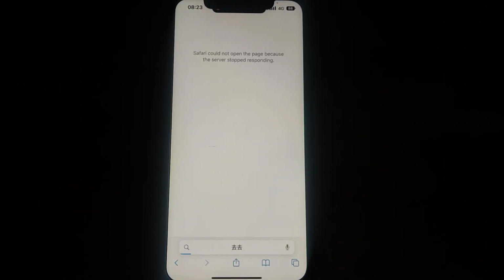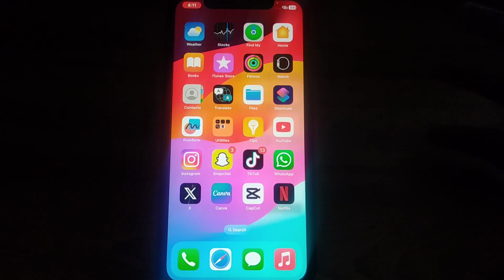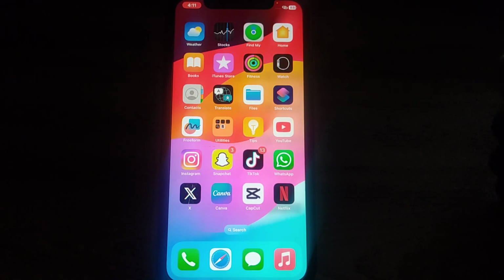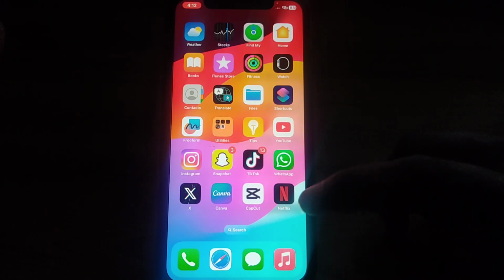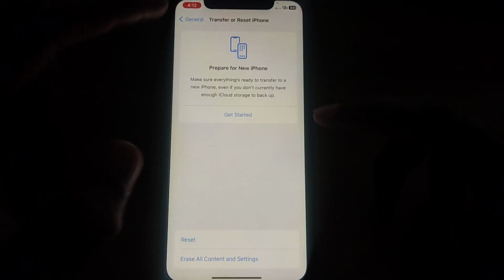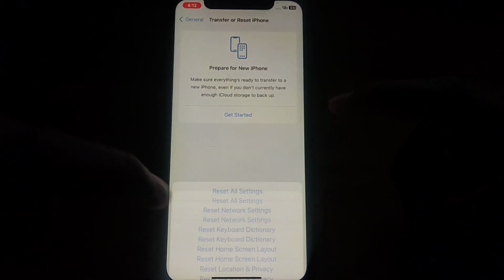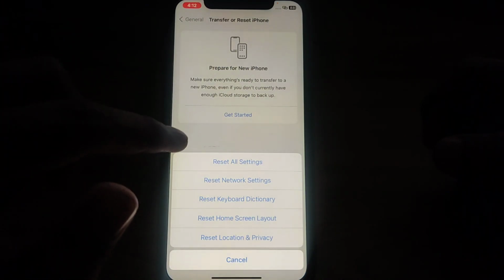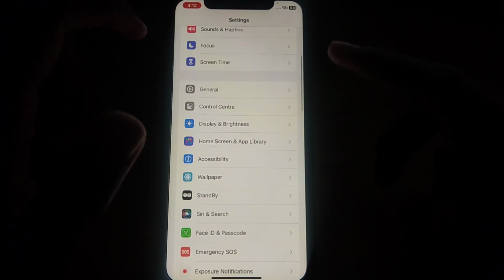how to fix safari cannot open page because the server stopped responding|2024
When you want to know how to fix safari cannot open page because the server stopped responding but you do not find any method. If you are looking for how to fix safari cannot open page because the server stopped responding then your search is over. In this video we will tell you an amazing way how to fix safari cannot open page because the server stopped responding. So if you want to know how to fix safari cannot open page because the server stopped responding then you have to watch this video completely.